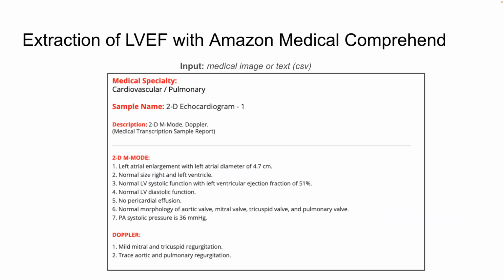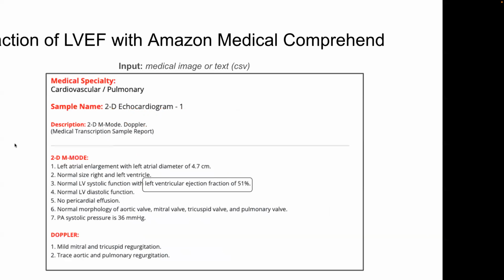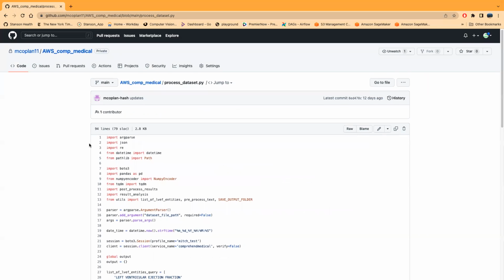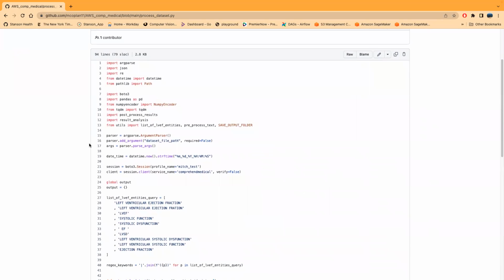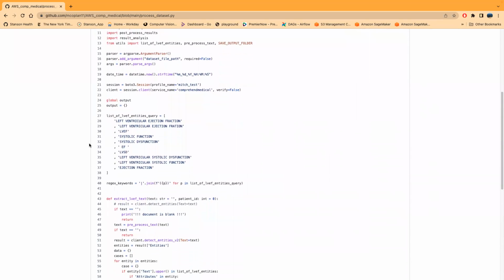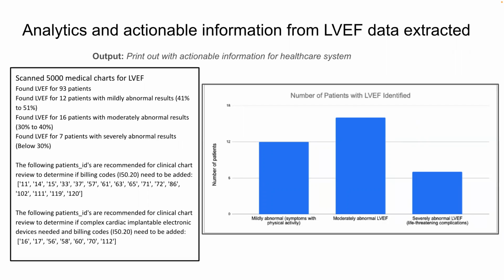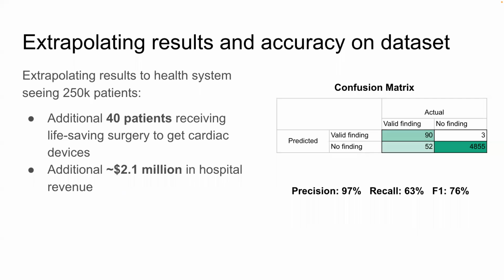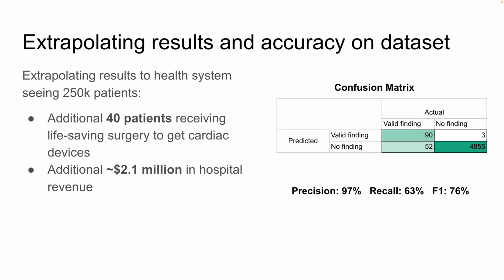Extraction of LVEF from medical chart text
AWS Health AI Hackathon